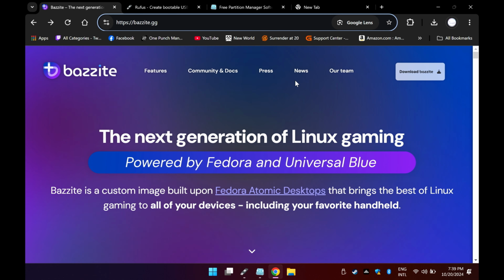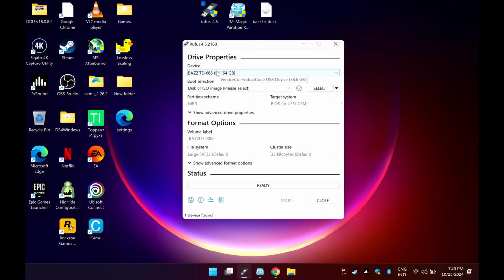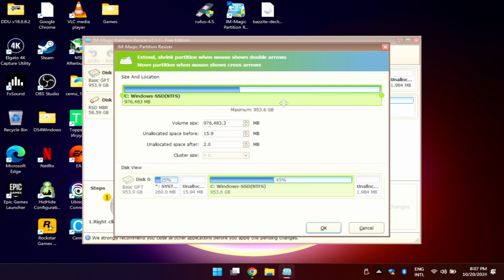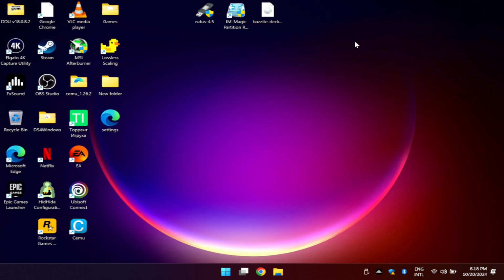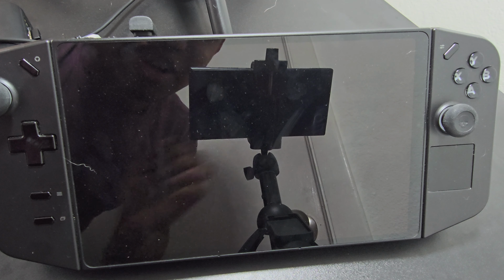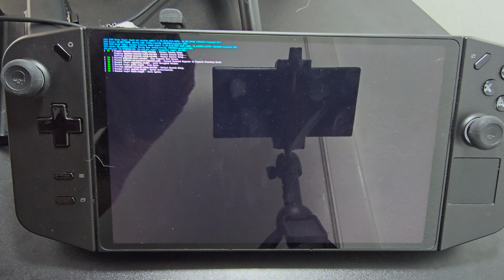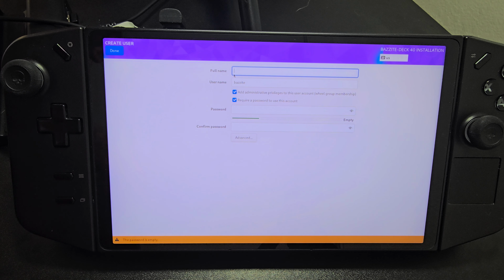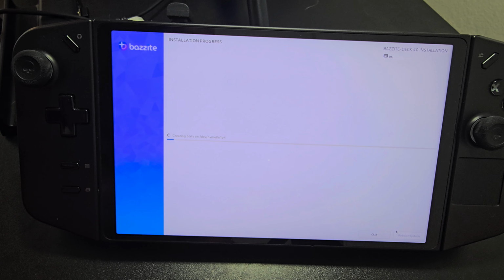Bazzite on Legion go,duo boot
Let me know any questions